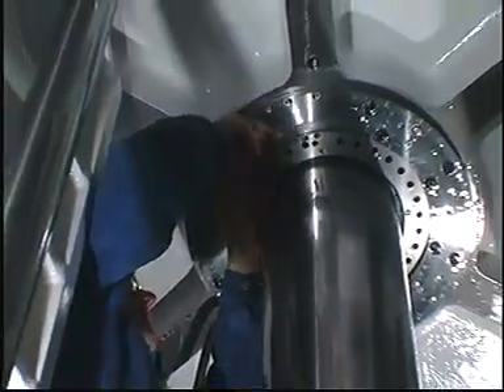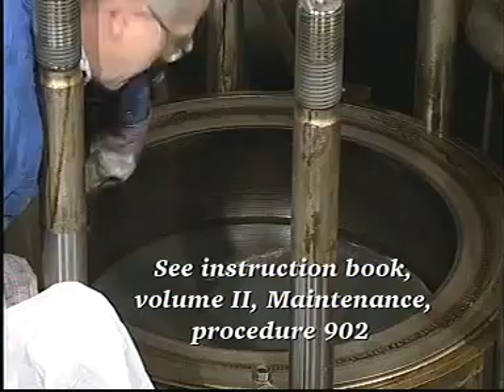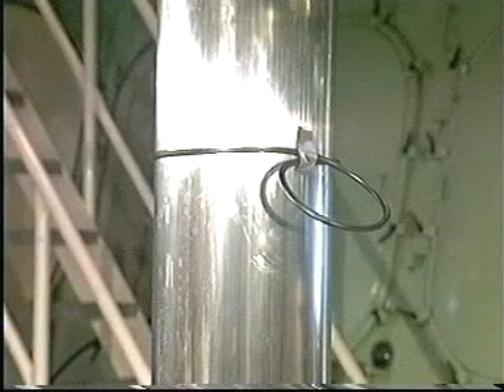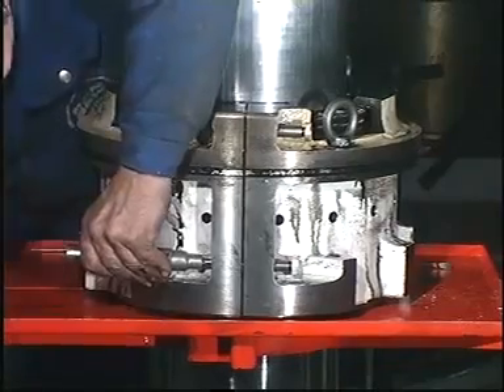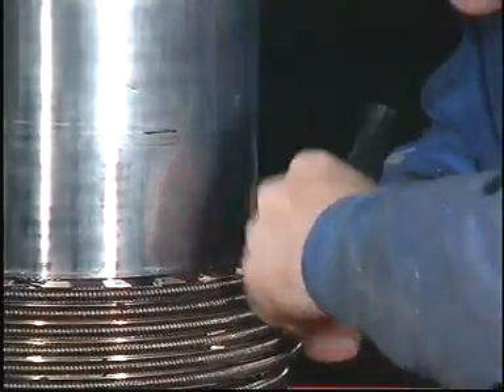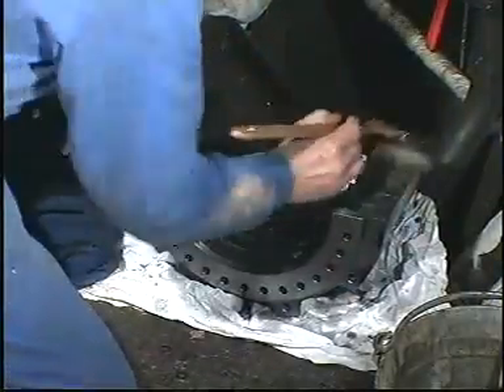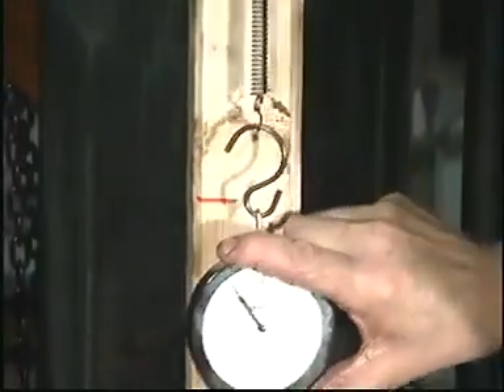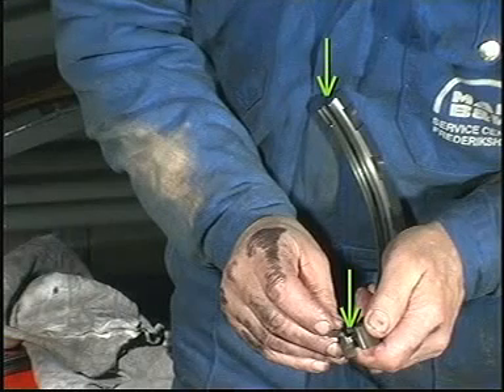Stuffing Box Overhaul